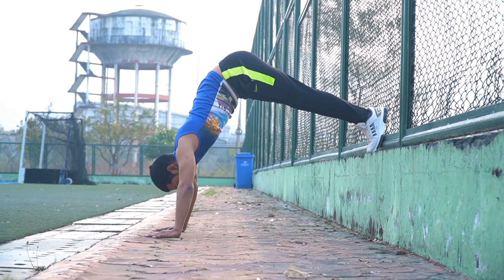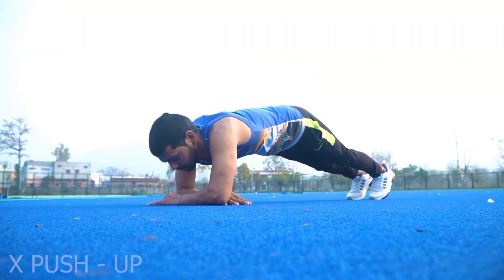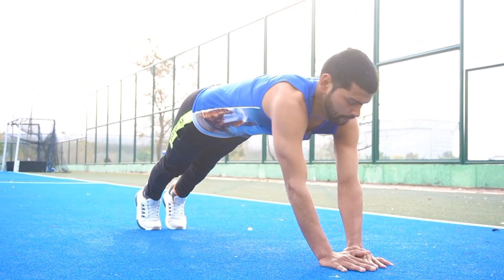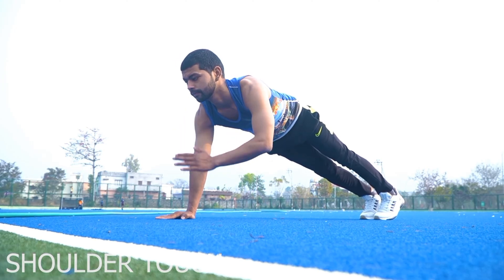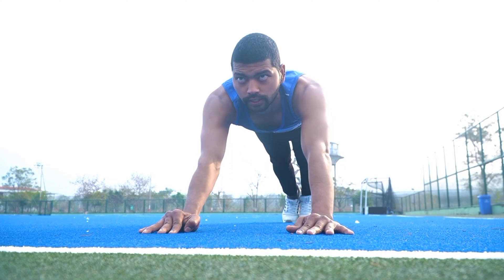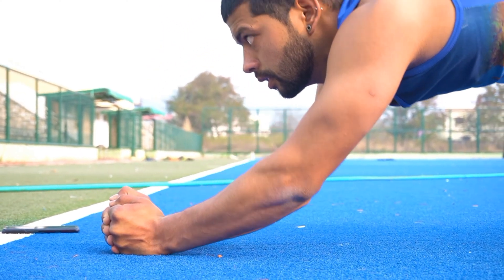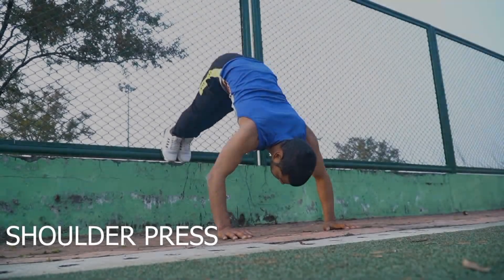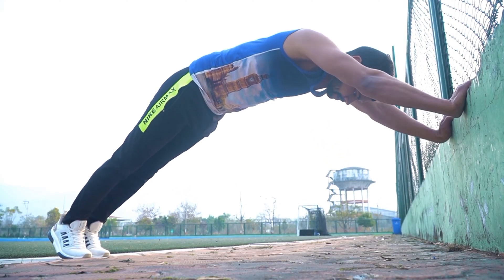ARMY PHYSICAL FITNESS TEST|IMPROVE YOUR CHIN UP |INDIVIDUAL |SUPPORT KE SATH KARNE KA TARIKA 💪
Indian Army status /Indianarmy Motivational status / army Motivational whatsapp status/ happy bisht

keep support and stay with happy bisht ❤️

Happy Bisht Presented New Indian Army Whatsapp Status video || Indian Army || Indian Army Lover's

Thank u 4 watching 💚

Indian Army Status
Army WhatsApp Status
Army dialogue status
WhatsApp status
Indian Army
Indian Army WhatsApp Status
Indian Army new status
Indian Army songs status
Indian Army best Status
Fauji whatsapp status
Indian army new status 2019
Allu arjun WhatsApp status
Indian WhatsApp Status
Army WhatsApp status
Hindustani WhatsApp Status
Latest status video indian army
2019 Indian army status
Indian Army latest status
Indian Army
30sec indian army status

30 sec status status video,
 whatsapp status video,
indian army status video,
army status india, army image,
army status sad,
bsf status,

army status malayalam,
shifuji army status,
 brahman status,
shifuji videos,
 shifuji training,
desh bhakti song status,
mera rang de,
 desh bhakti video,
rajput status,
shifuji stunts,
 motivational status,
bhagat singh status, dosti status,
commando status,
best status, indian army status,
indian dialogue status,
hindu status, attitude status,
bhagat singh status,
bhagat singh status tamil,
bhagat singh video,
rajguru sukhdev,
23 march pic,
shahid din status,
bhagat singh video,
 status malayalam,
 shahid bhagat singh songs,
mera rang de basanti,
23 march song status,
thik hoya bhagat singh,
shifuji status,
mai fan bhagat singh da,
bhagat singh real video,
whatsapp status videos telugu, 🎀 newwhatsappstatusvideo 🌸

Thanks ☺️ all Army Lovers 💝🏃⚔️
                ⚔️Jai Hind 🙏